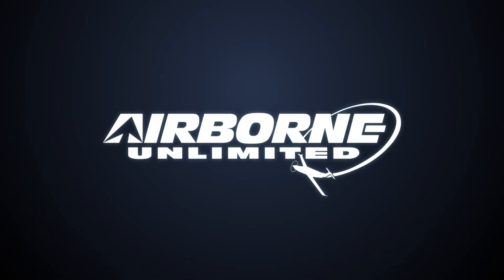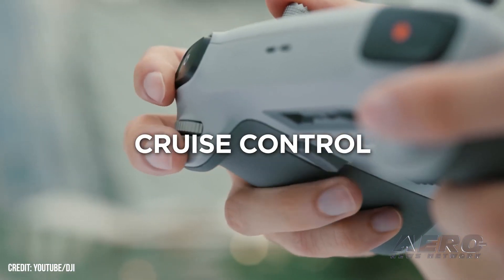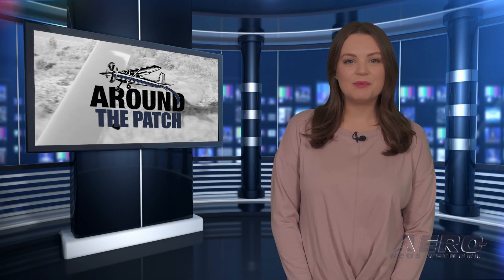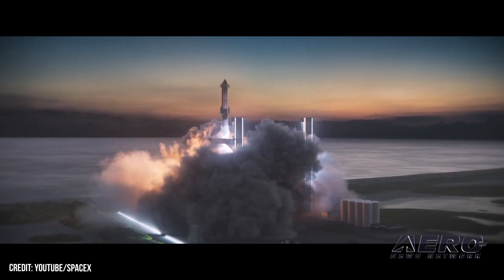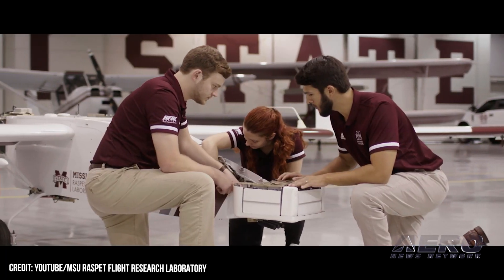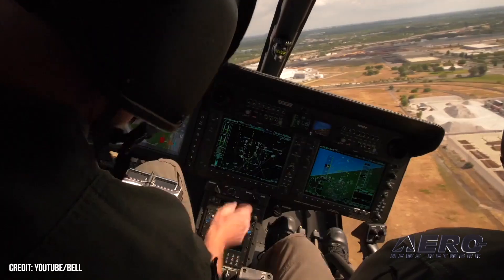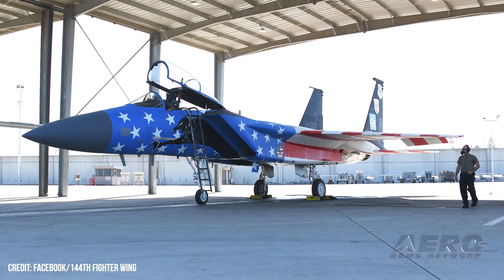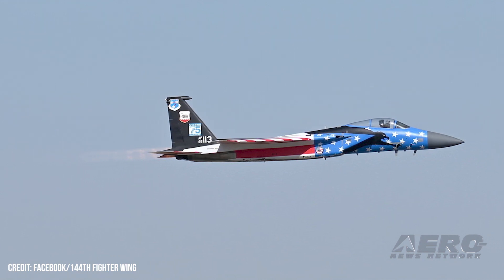Airborne 11.04.22: NEW Mavic 3 Classic, AAL Contract Kaput, Patriotic F-15C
Also: Rotax Service Instructions, SpaceX Starship Update, MSU UAS, RJAF Buys Bell 505s

DJI has unveiled the Mavic 3 Classic. The Mavic 3 Classic boasts a 4/3 CMOS Hasselblad camera capable of shooting in 5.1K/50 fps, 4K/60 fps and 1080p/60fps using H.264 and H.265 encoders. Slow-motion filming remains supported at 4K/120fps and 1080p/200fps. Its 24mm equivalent focal length lens opens to an adjustable aperture spanning f/2.8 to f/11 for 12.8 stops of native dynamic range, producing 12-bit RAW photography and 10-bit D-Log footage. All the color tuning and whiz-bang visual effects are there, just like the first Mavic 3, at least. The Allied Pilots Association has rejected a contract proposal that would have secured American Airlines’ flight-crew personnel nearly twenty-percent in raises over the coming two-years. The 15–5 vote by which the union’s board rejected the airline’s proposal instantiates the umbrage with which the airline industry is rife and speaks to the acrimony of a pilot workforce largely excluded from the record earnings racked up by air-carriers during the post-COVID travel boom. The California Air National Guard’s 144th Fighter Wing has unveiled a new F-15C paint scheme certain to be a hit with fans of freedom, fighter jets, and Old Glory. The livery, unveiled 22 October 2022, drapes red and white stripes across the upper and lower surfaces of the aircraft’s wings, elevons, and a considerable swath of its amidships belly. The jet’s engine inlets and forward fuselage—excepting its radome—are resplendent in a deep-blue field punctuated with white stars... All this -- and MORE in today's episode of Airborne!!!

Airborne 11.04.22 is chock full of info in this Daily News Episode, Friday, November 4th, 2022... Presented by Aero-TV veteran videographer and Airborne Host Holland Lee. Holland is supported by ANN Chief Videographer Nathan Cremisino, as well as ANN CEO/Editor-In-Chief Jim Campbell. This episode covers:

Mavic 3 Classic Unveiled as Affordable, Capable Sibling to Top of the Line
American Airlines Pilots Union Reject Contract Proposal
Patriotic Livery Celebrates Distinguished Fighter Jet
Rotax Publishes Service Instructions, New Maintenance Manual
SpaceX Anticipates First Starship Launch to Reach Orbit by 2023
Mississippi State University Flight Lab Welcomes Formidable UAS
Royal Jordanian Air Force Buys 10 Bell 505s